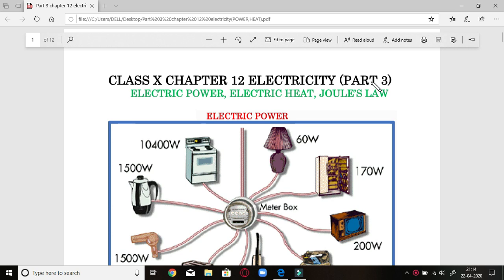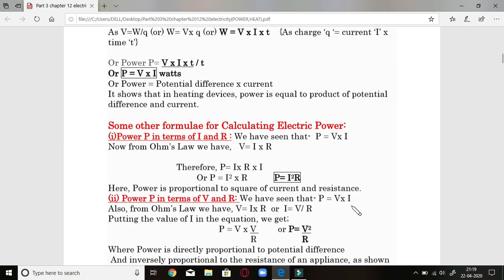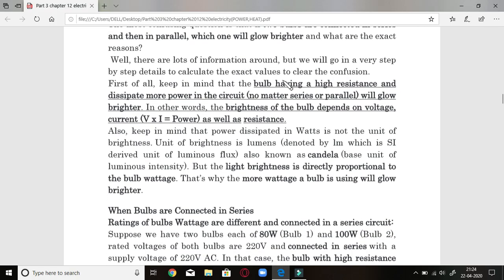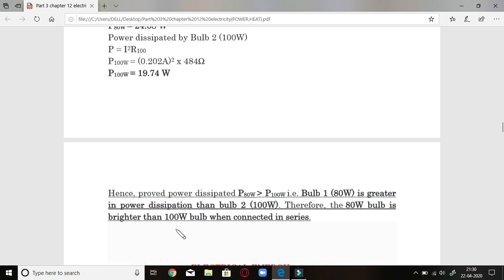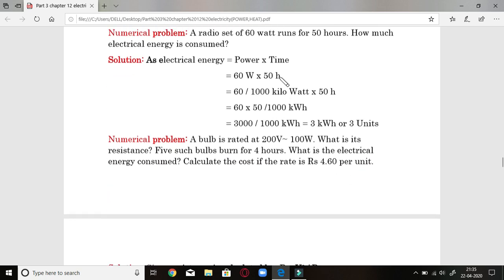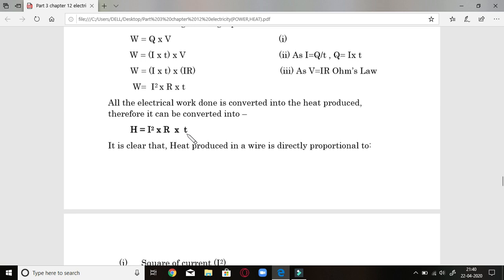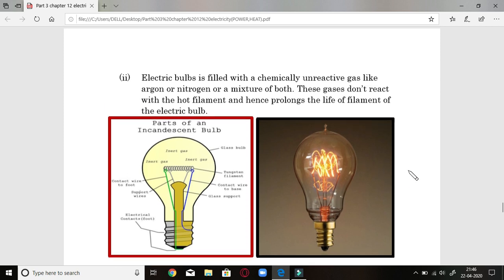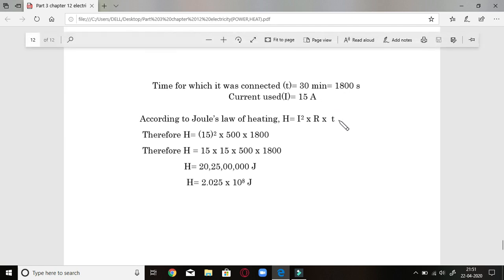ELECTRICAL POWER | JOULE'S HEATING EFFECT || ELECTRICITY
Complete concept of Electrical Power and Joule's Heating Effect in Last part of the Chapter Electricity.